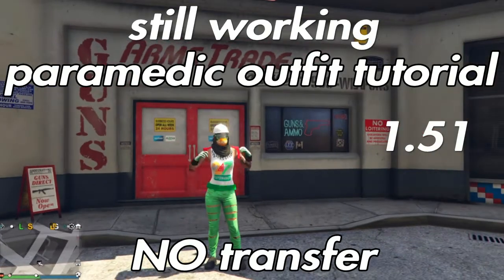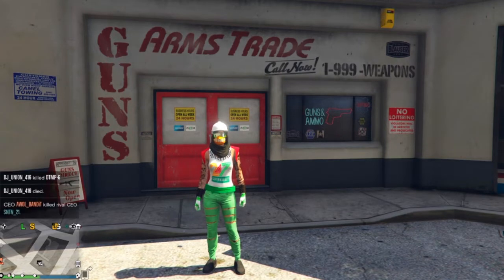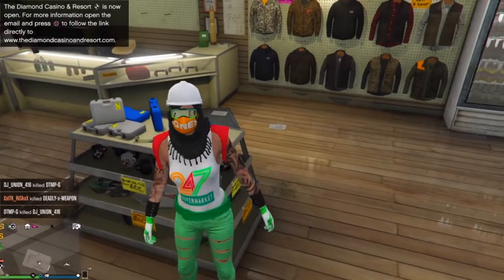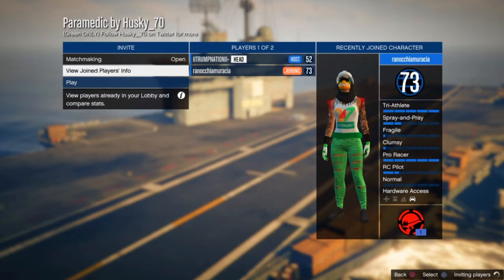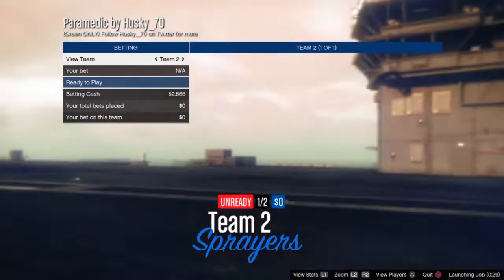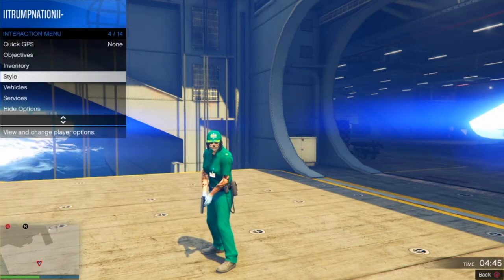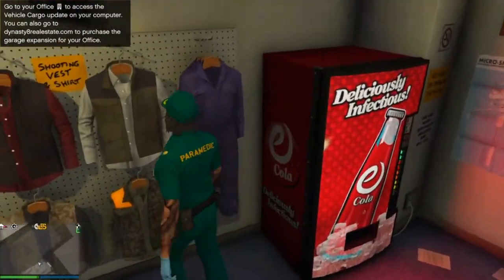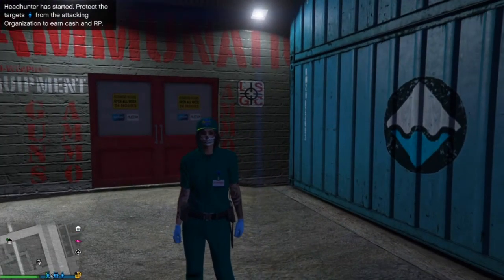GTA 5 ONLINE - OBTAIN PARAMEDIC OUTFIT WITH NO TRANSFER (PATCH 1.51) ( MALE+FEMALE)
GTA 5 ONLINE - OBTAIN PARAMEDIC OUTFIT WITH NO TRANSFER (PATCH 1.51) ( MALE+FEMALE) (PS4 ONLY )

🧸LOGO TRANSFER GLITCH🧸

🔥MERGE BELTS ON ANY TOPS🔥

🧡7-ELEVEN RNG OUTFIT❤️